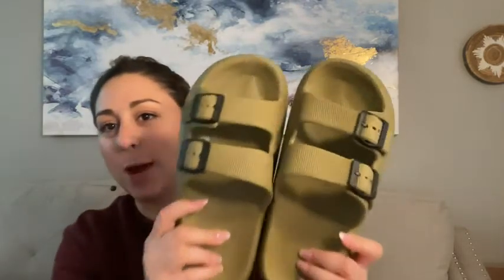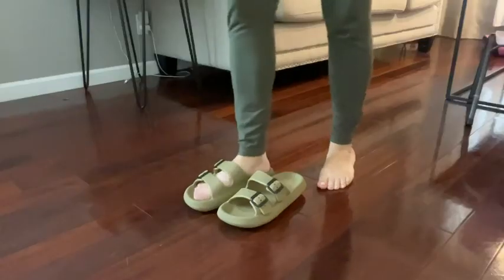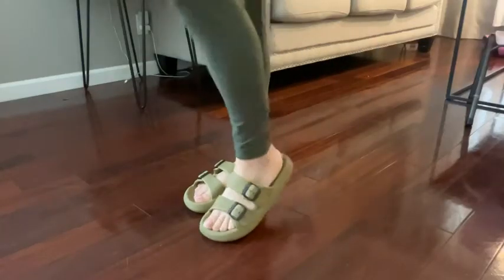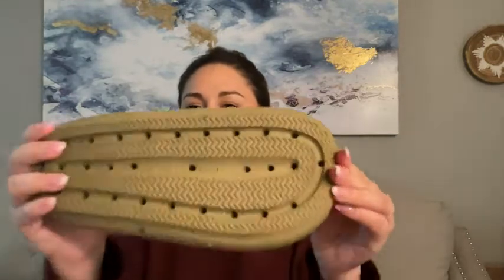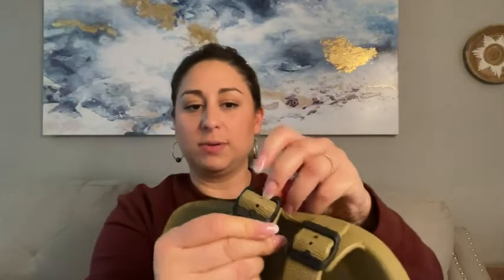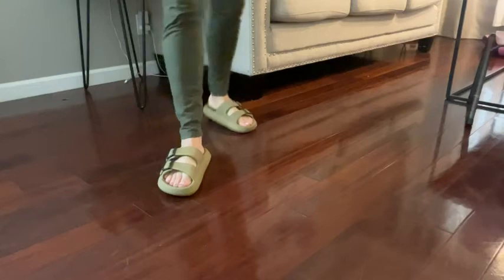Our Point of View on Weweya Pillow Slippers for Women & Men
(Commissionable Links)
about this PRODUCT:
Ethylene Vinyl Acetate sole
Heel measures approximately 1.57 inch"
Comfortable and Soft: the lightweight EVA material makes the shoes resilient and comfortable.
Fashion Design: With the popular double-buckle adjustable design, you can adjust the width of the foot at will. The Sandals suitable for many occasions: Indoor or outdoor, anywhere you want
Rubber Thick Sole & Reliable Grip: The sole uses soft EVA material and thick sole design, so that you have a better wearing experience. And the sole uses a "drainage holes" design. It can drain water quickly and maintain foot comfort.
Easy Care: Waterproof & Washable.
ATTENTION: Since the sandals are made of EVA, if exposed to the sun for a long time, the sandals will be deformed, please do not expose the sandals to the sun for a long time.